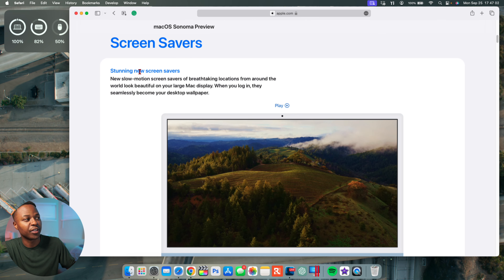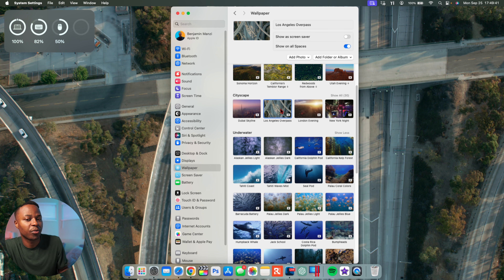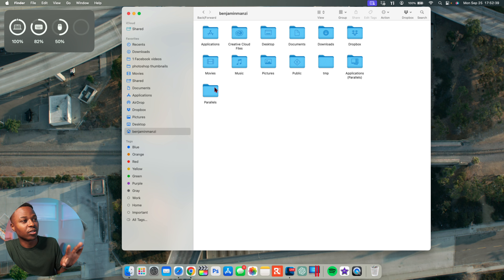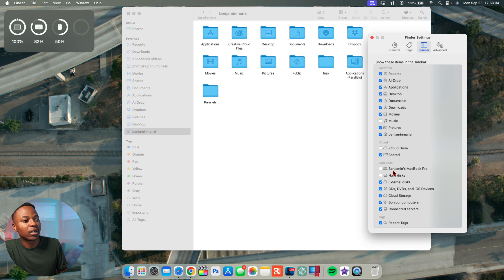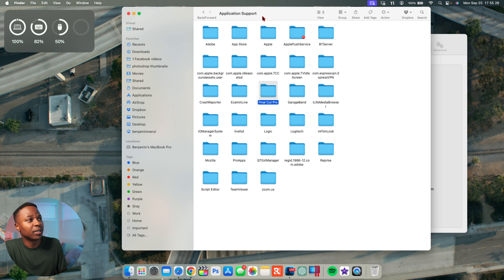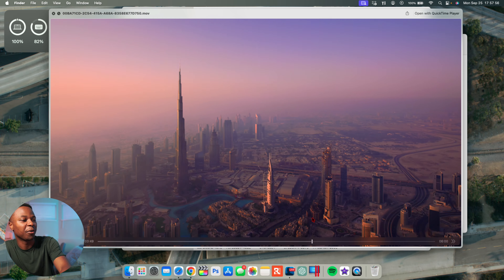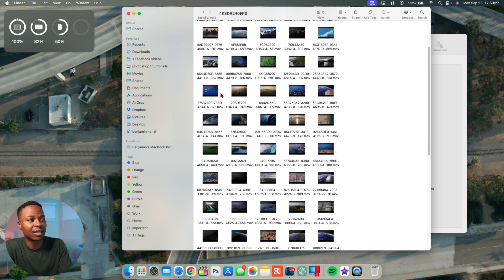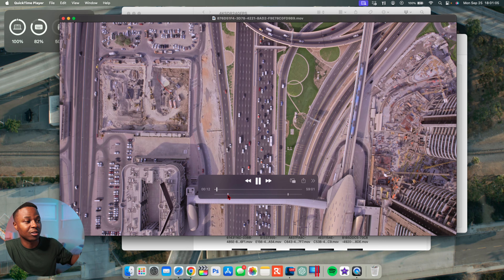How to Download macOS 14 Sonoma Wallpaper & Screensaver Files in 4K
In this tutorial, I show you how to download the stunning macOS 14 Sonoma wallpapers and screensavers for your Mac in 4K HD.